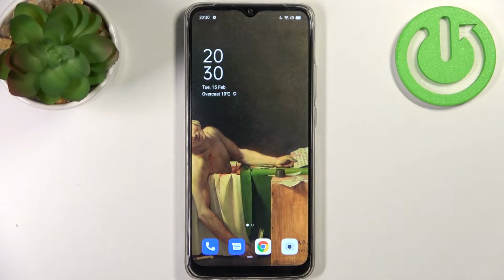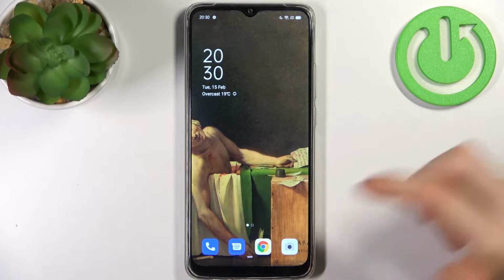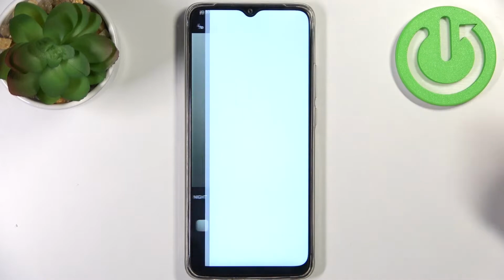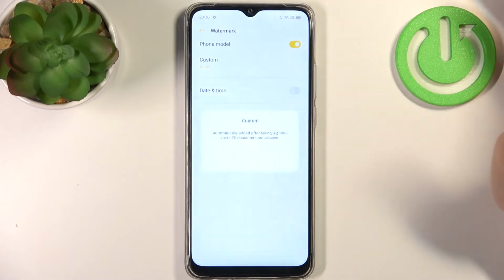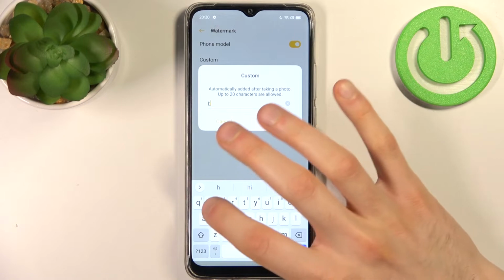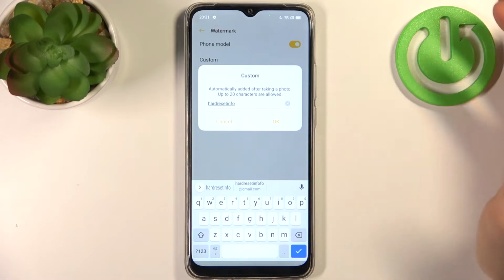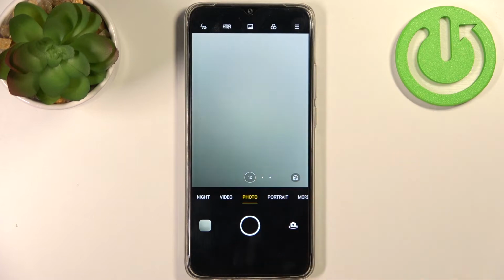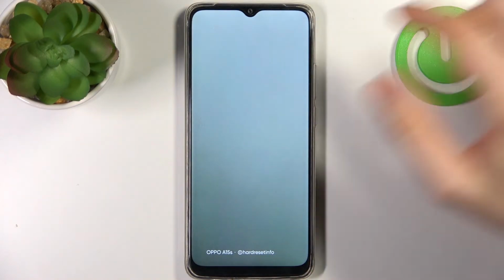How to Set Custom Watermark on OPPO A15s - Adjust Watermark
Find out more about OPPO A15s:
If you want to know how to set a custom watermark on OPPO A15s, check this video. Our expert will show you how to enter the camera settings, and then how to adjust the watermark - follow the instructions and add the phone model, time and date, or set a unique watermark - up to 20 characters are allowed. If you want to know more about your OPPO A15s, go to our YouTube channel.

How to change the watermark on OPPO A15s? How to set up a watermark in OPPO A15s? How to set a custom watermark on OPPO A15s? How to open camera settings on OPPO A15s? How to change watermark on OPPO A15s?